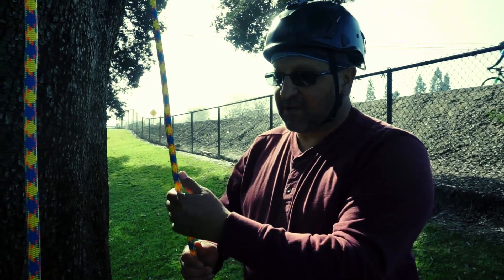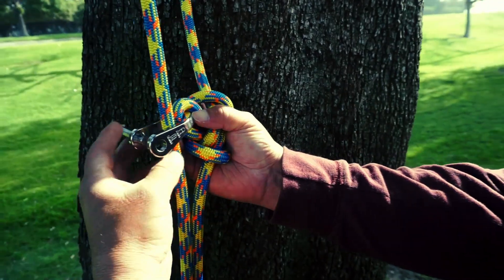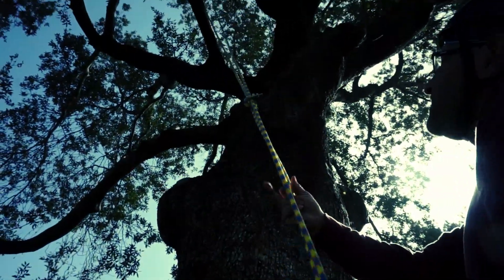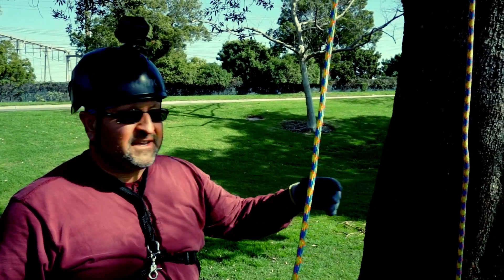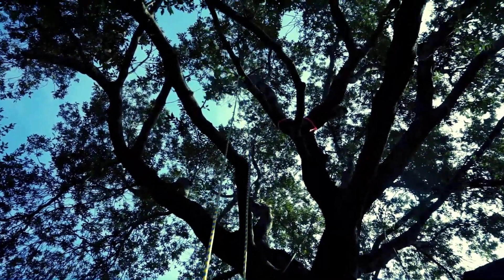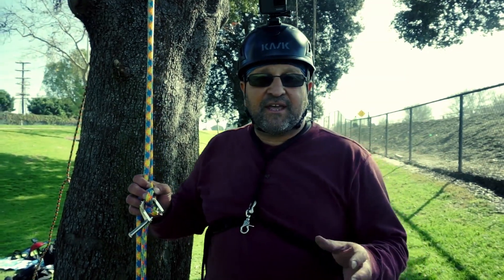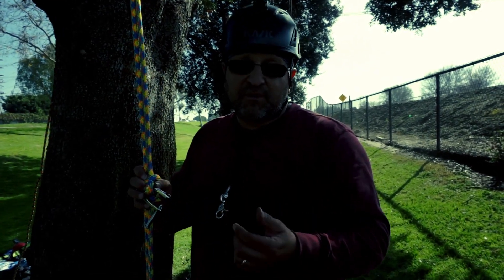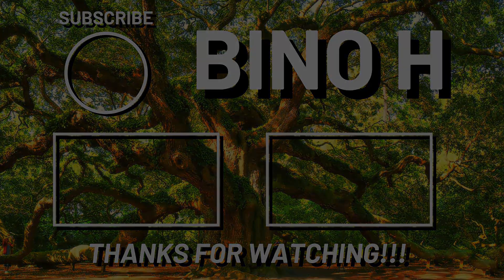HOW TO SET UP AN SRS CANOPY ANCHOR WITH A QUICKIE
We learn to set up a canopy anchor with a Quickie, this is more efficient for the srs/srt techniques